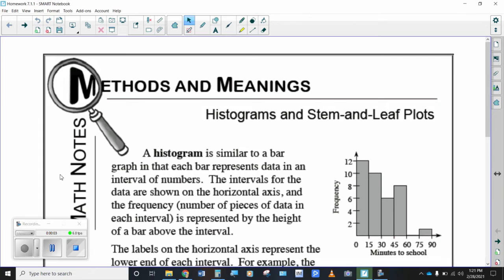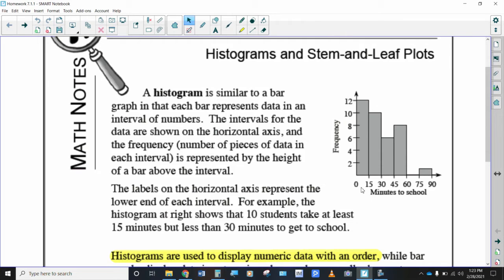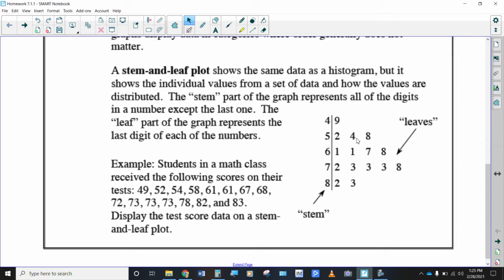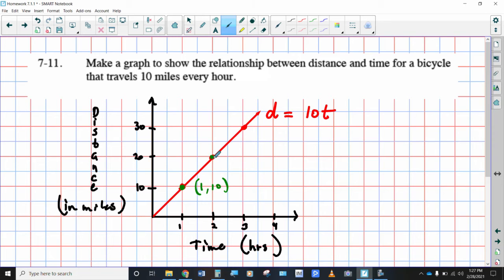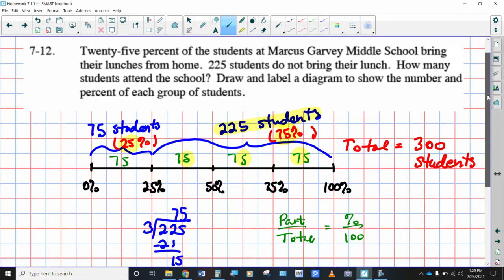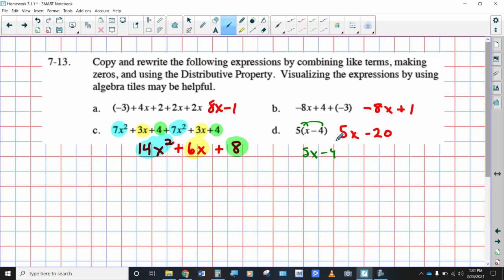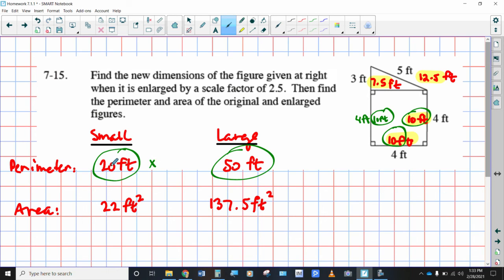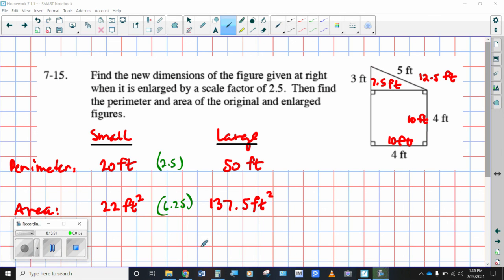7th Grade Homework Ch7 1.1